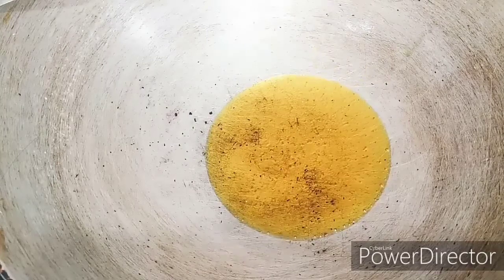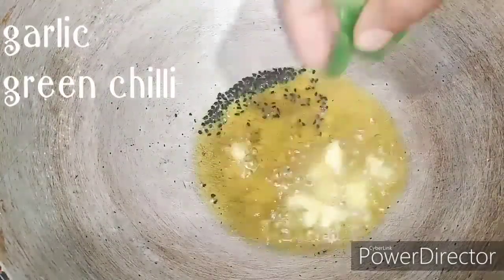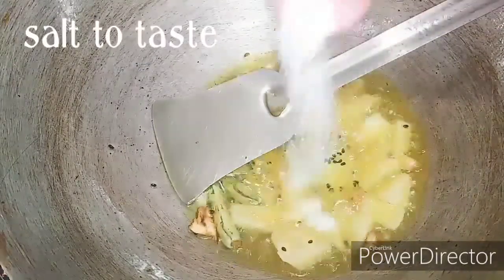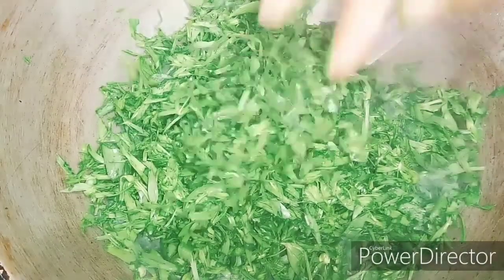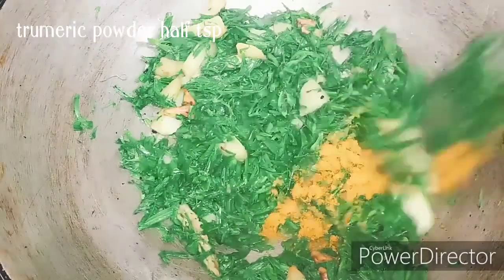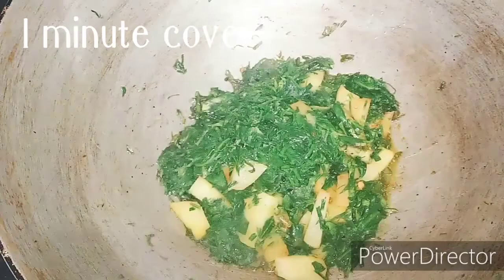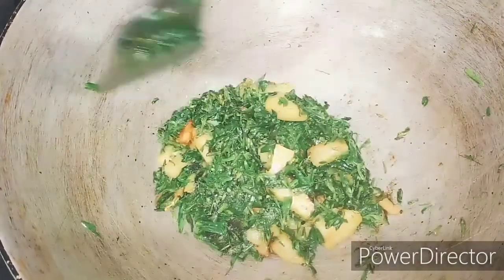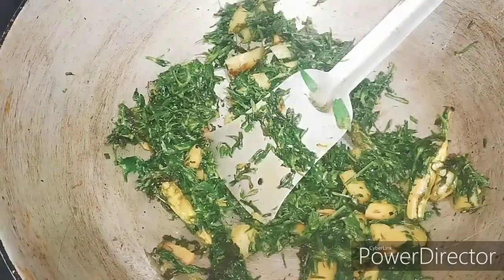Chana saag recipe চানা সাগ রেসিপি শীতের দিনে ঢানা সাগ খেতে দারুণ লাগে 👌👌